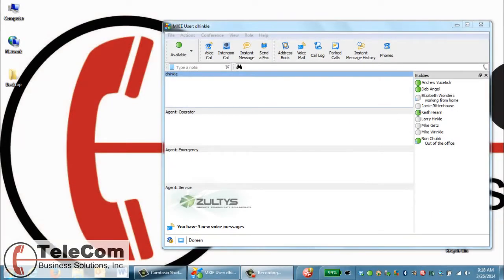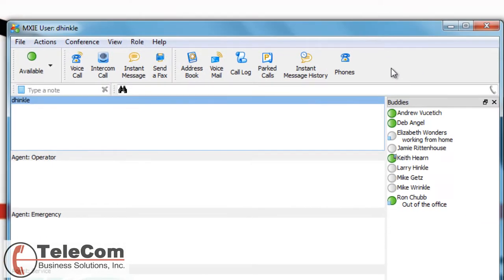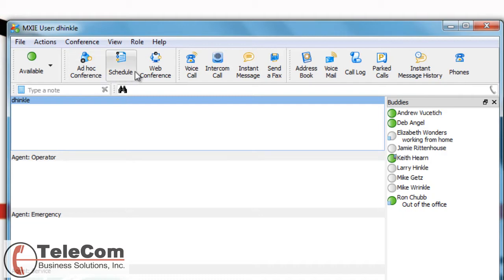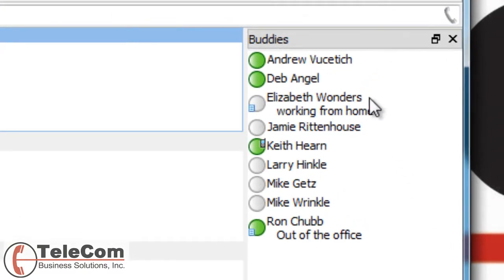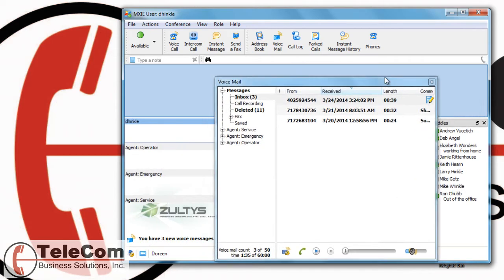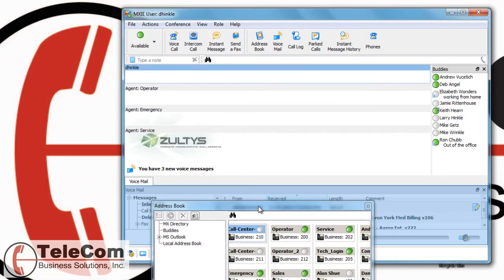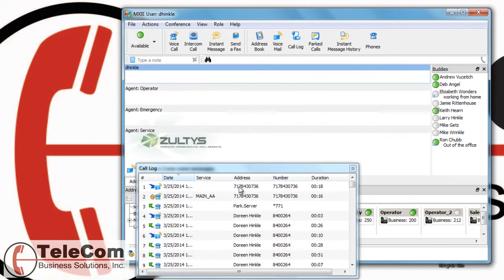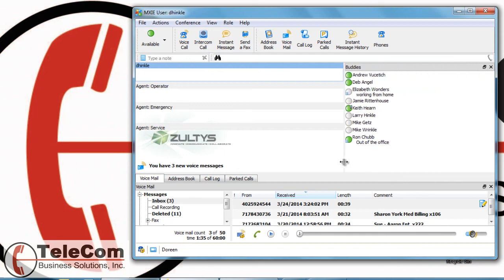Zultys MXIE Training - MainWindow View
A training video for adjusting the Window View in the Zultys MXIE application.